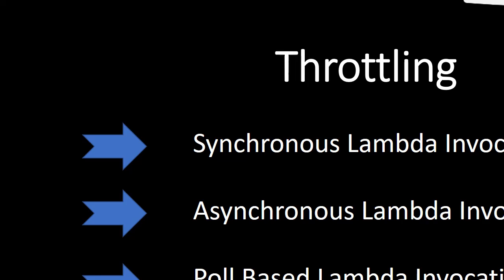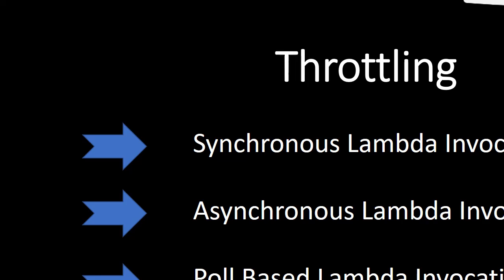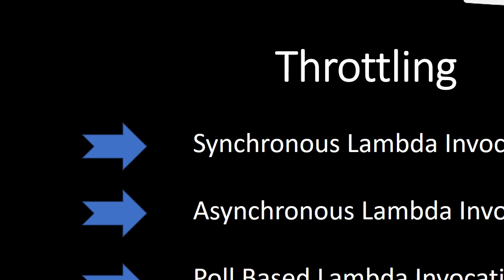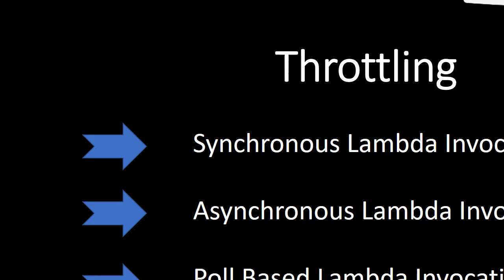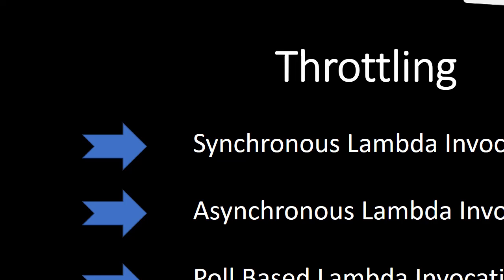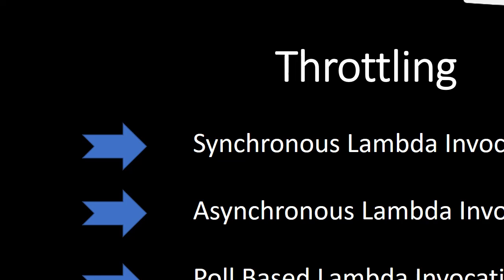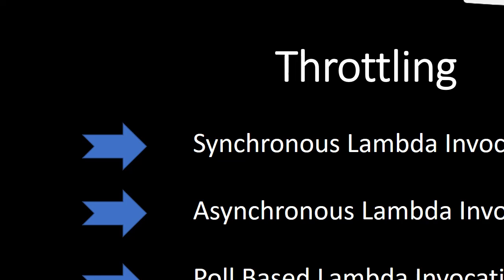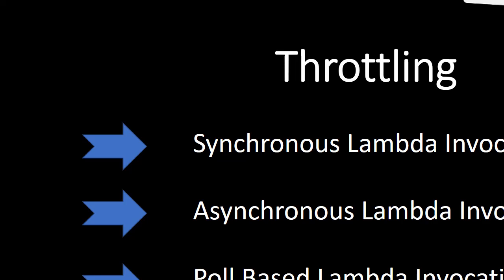AWS Lambda Best Practices - Part 4